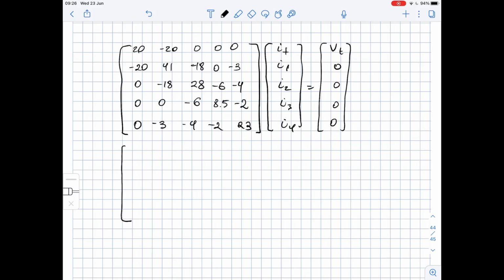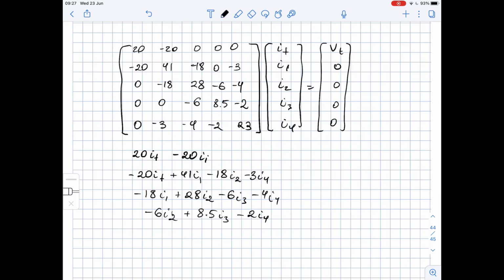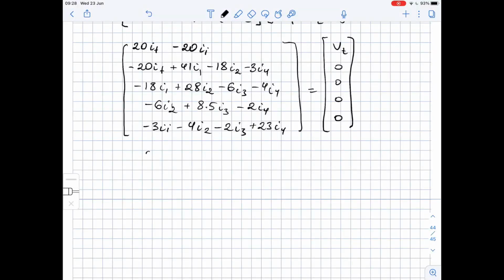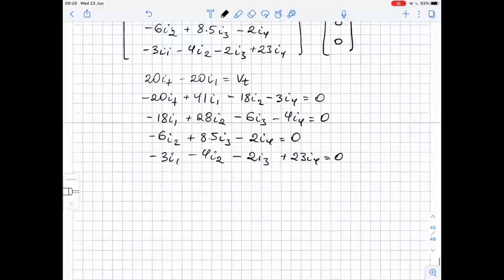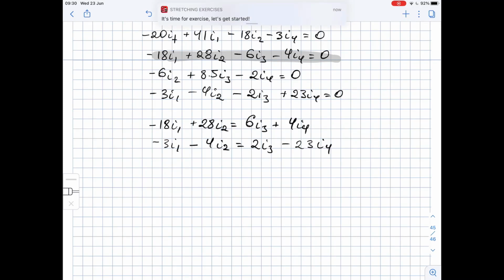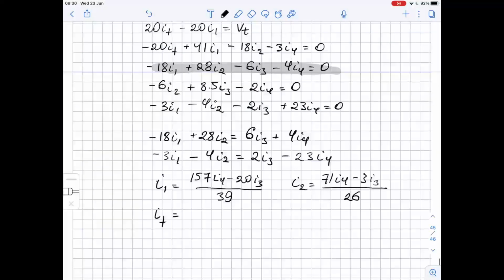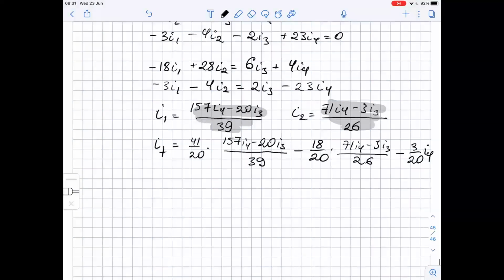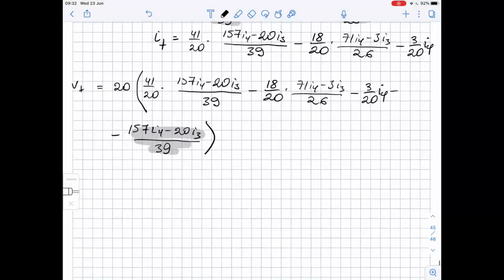Solve for Vt\begin{bmatrix}20 & -20 &0&0&0 \\-20 & 41&-18&0&-3 \\ 0 &-18&28&-6&-4 ... | Plainmath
Solution to Calculus and Analysis question: Solve for Vt
\begin{bmatrix}20 & -20 &0&0&0 \\-20 & 41&-18&0&-3 \\ 0 &-18&28&-6&-4 \\0&0&-6&85&-2 \\ 0&-3&-4&-2&23 \end{bmatrix}\begin{bmatrix}i_t \\ i_1 \\ i_2 \\ i_3 \\ i_4 \end{bmatrix}=\begin{bmatrix}v_t \\ 0 \\ 0 \\ 0 \\ 0 \end{bmatrix}